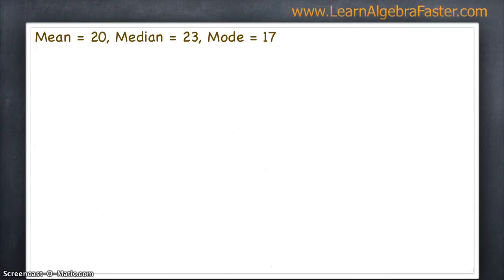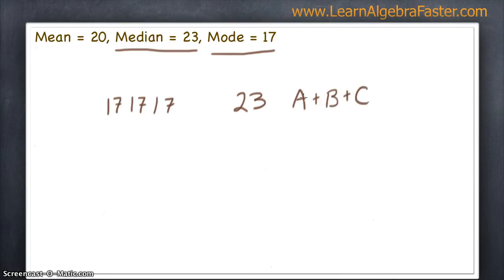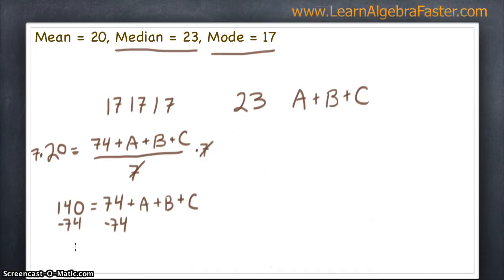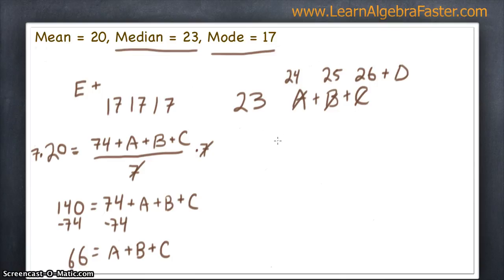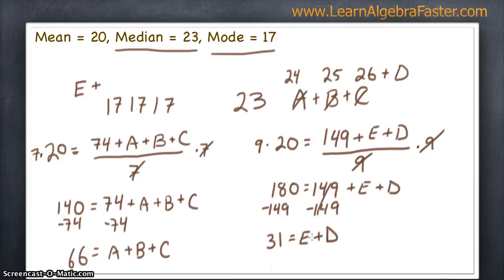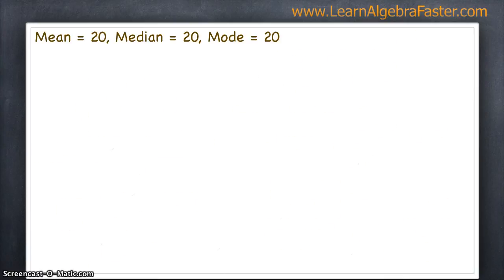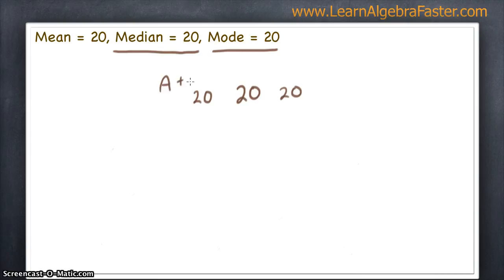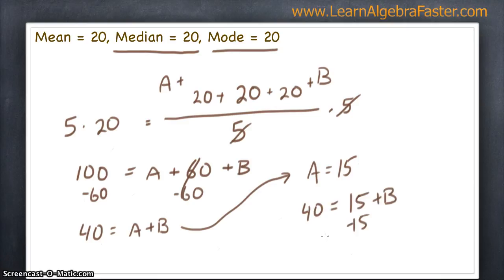Mean Median Mode in Reverse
Usually we are given a set of numbers and asked to find the mean, median, and mode. But how do you start with the mean, median, and mode and come up with a set of numbers?